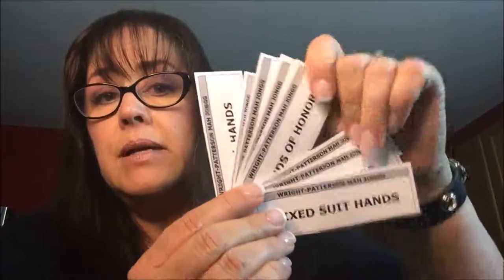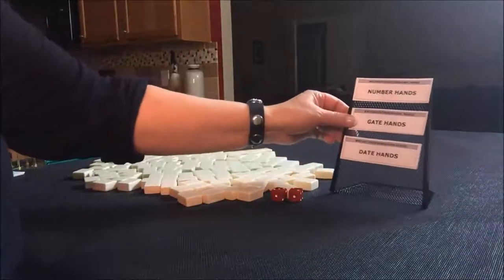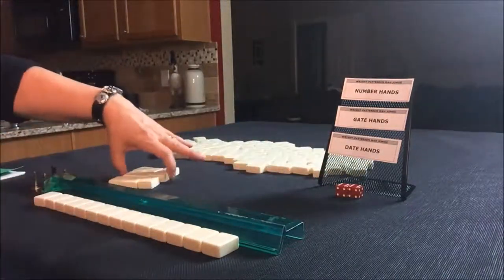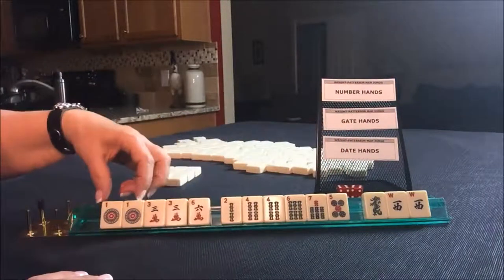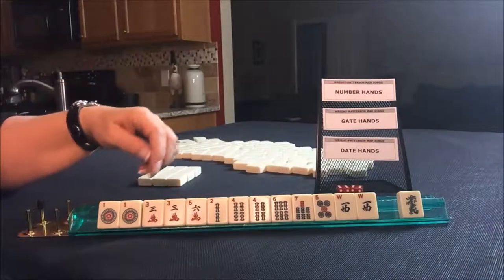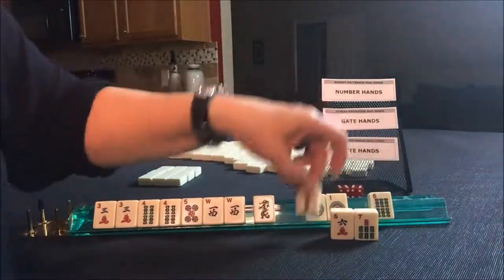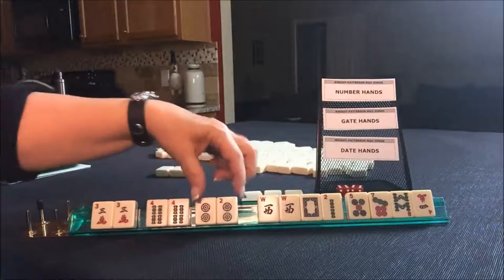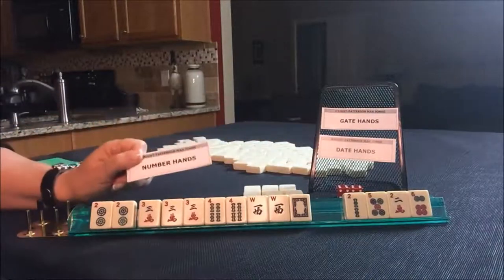Wright-Patterson Mah Jongg 2015 Charleston Force 20171031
If you missed the Wright-Patterson Mah Jongg lesson, you can find it here along with the link for the rule booklet